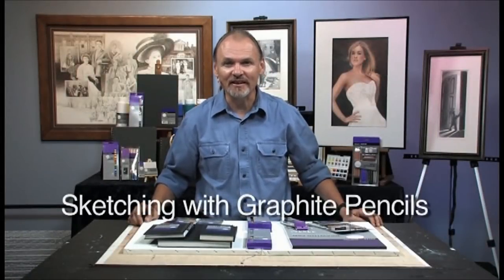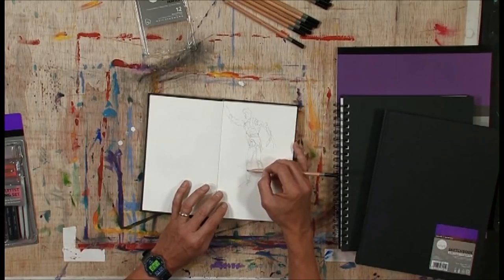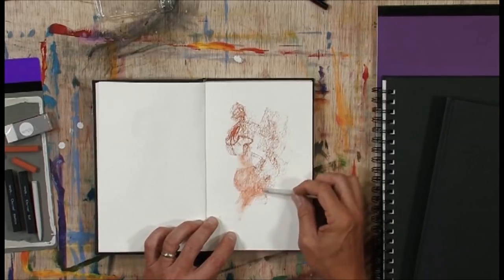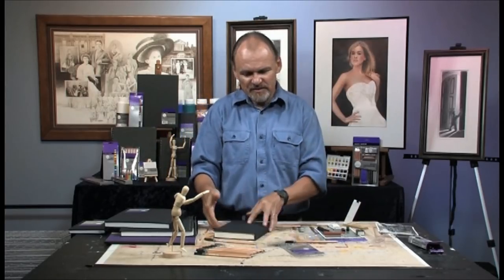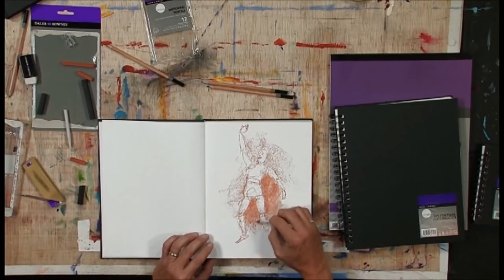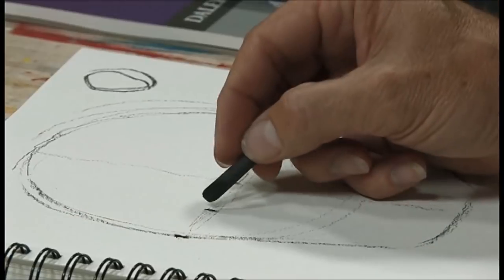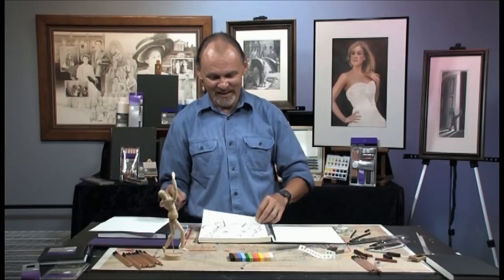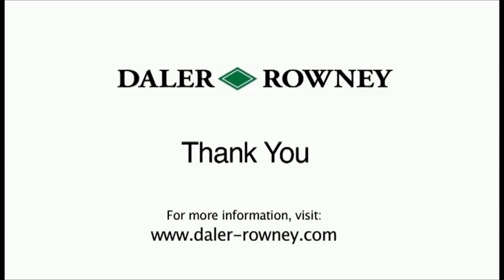Tips & Techniques For Drawing & Sketching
This video is not my production.
I found a dvd disk in Charcoal Tin Set.
This movie is good for beginners and advanced artists.